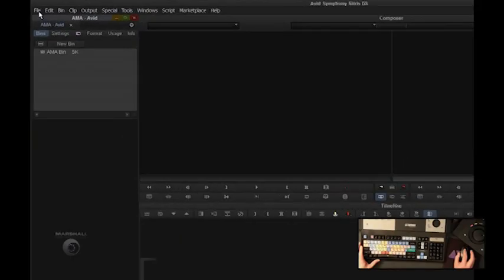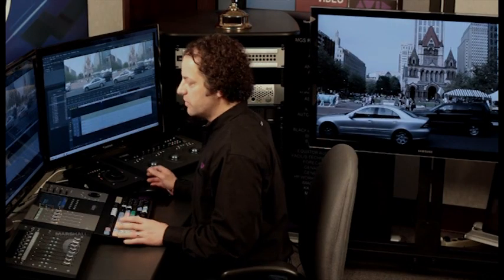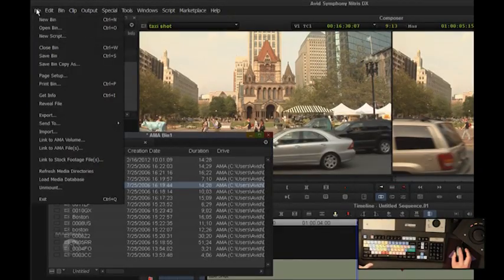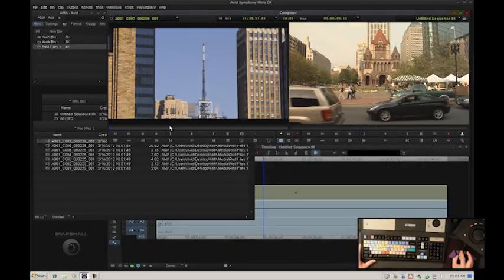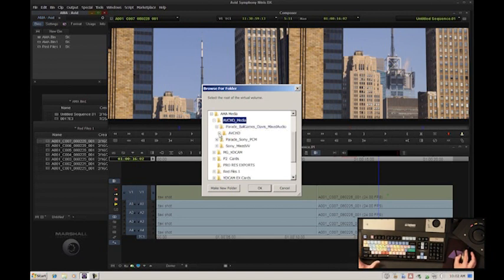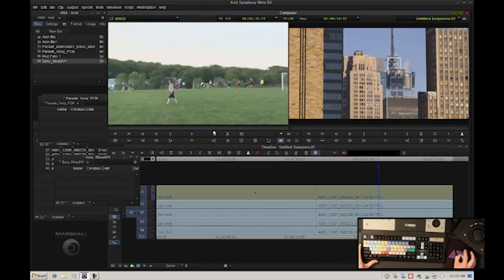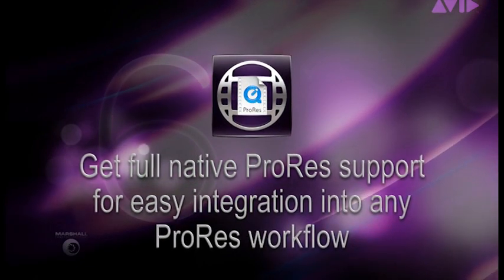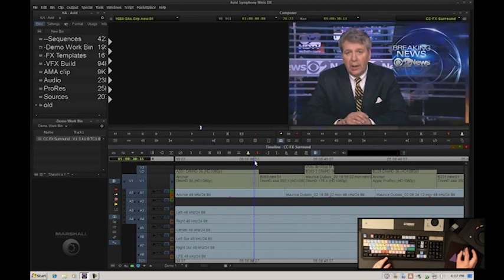Media Composer / Symphony v6: New Codecs